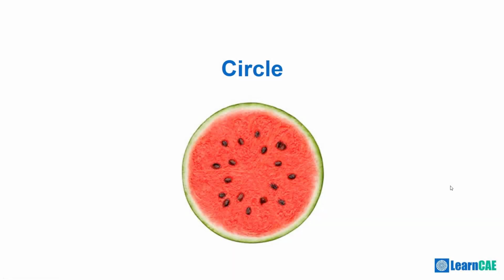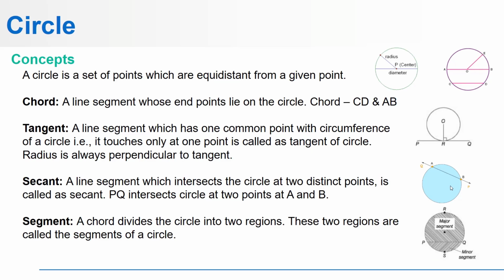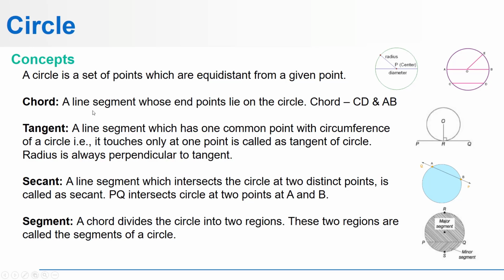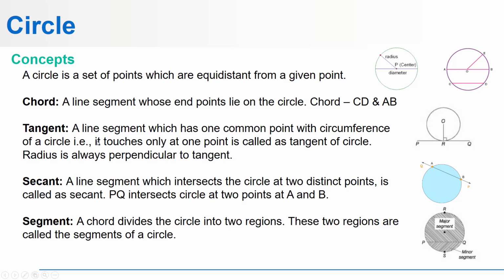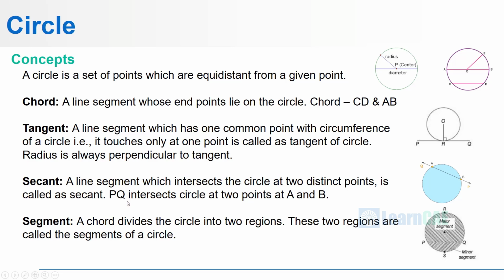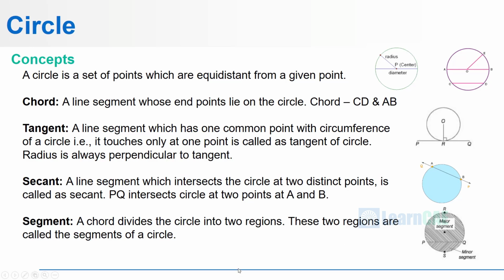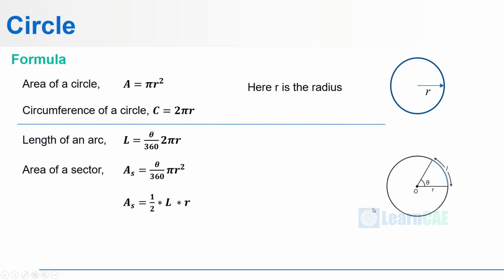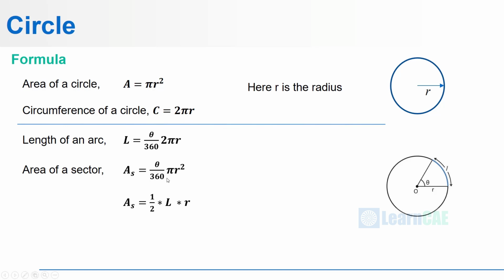Area and Perimeter - Circle - Part 1 | Quantitative Aptitude for Competitive Exams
Master Problems on Circle with detailed explanations and short cut techniques! This video is perfect for students preparing for government exams, bank exams, MBA entrance exams, and other competitive tests. Learn the key formulas, tricks, and step-by-step methods to solve average-related questions quickly and accurately.